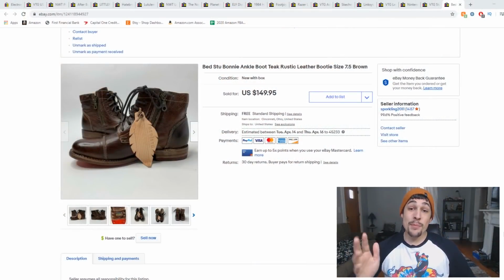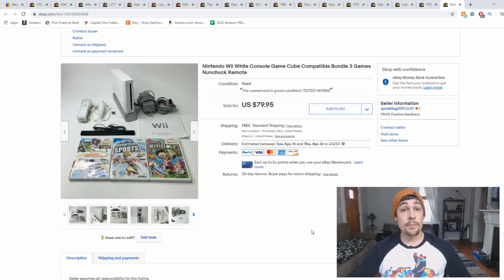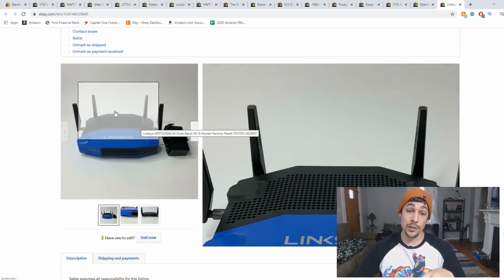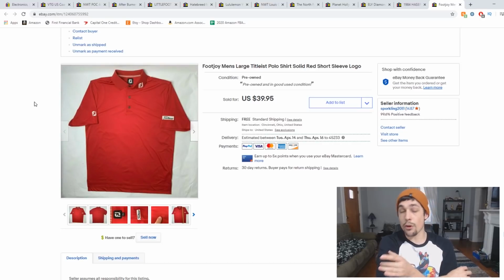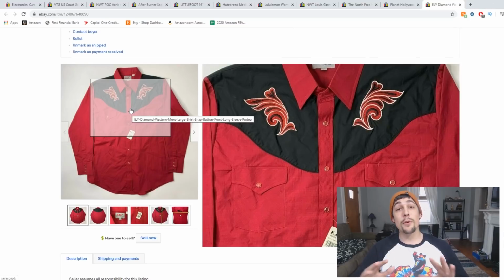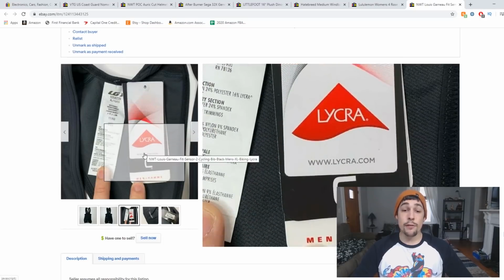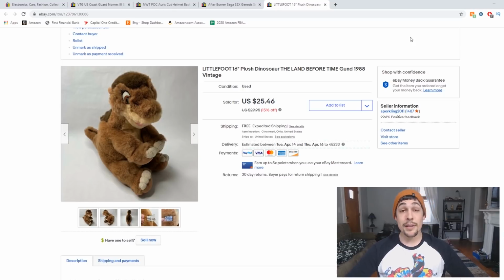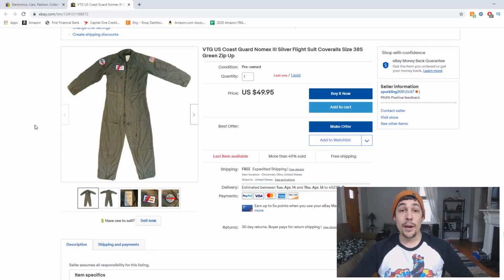20 Items SOLD On Ebay For PROFIT - What Sold April 2020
Here is another what sold video. All of these items have sold in the last week or two during quarantine. I hope these sales help you learn a few things to bring into your own business.

Thermal Label Paper 4x6
Half Sheet Label Paper
Heavy Item Scale
Poly Bags
Clear Poly Bags
Bubble Mailers 4x8
Bubble Mailers 8.5x12
Bubble Wrap
Cutting Mat
Photo Paper
Ring Light
Softbox Light Kit
Storage Bins
Iphone X
Tape Dispenser
Fabric Shaver
Travel Steamer